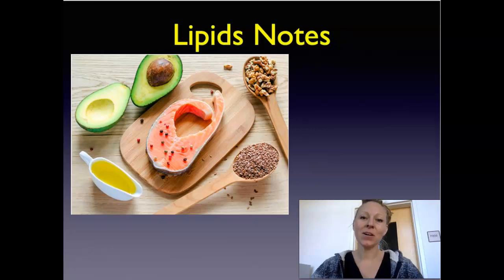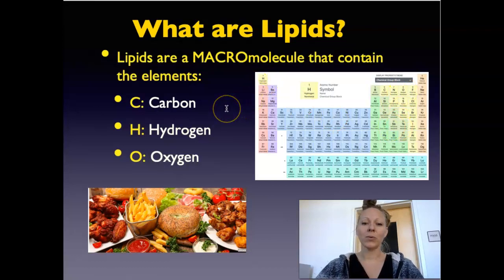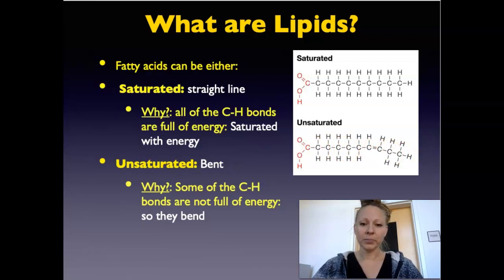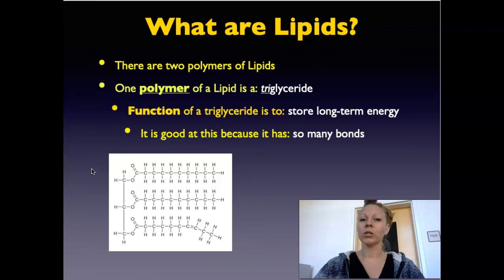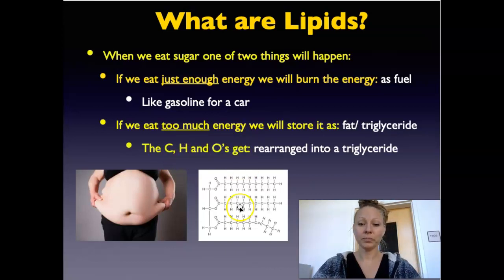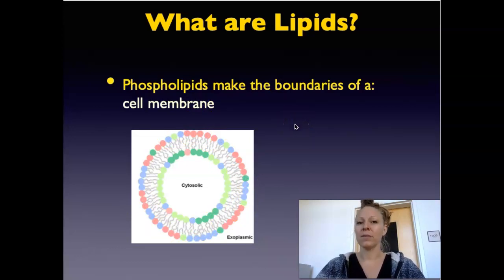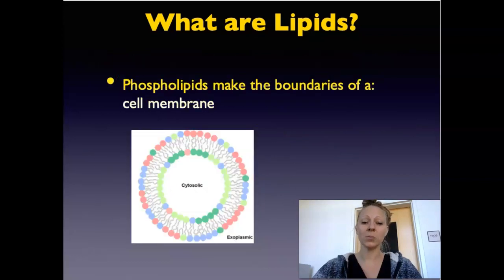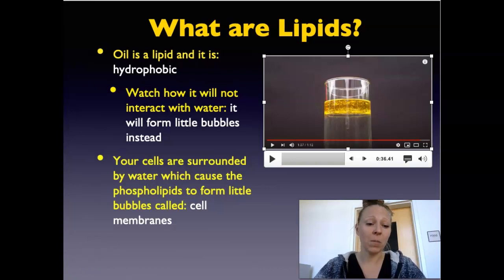CP Bio: Lipids Lecture